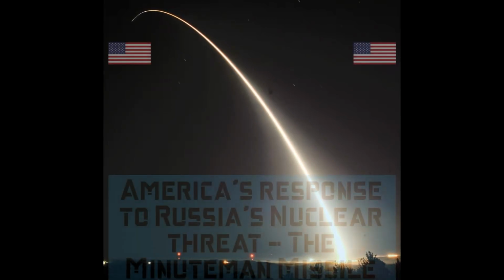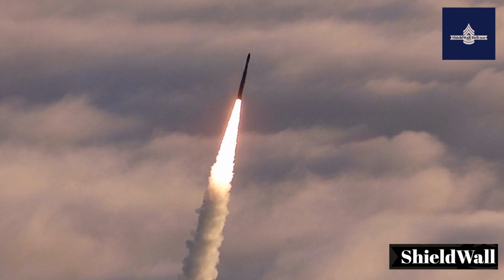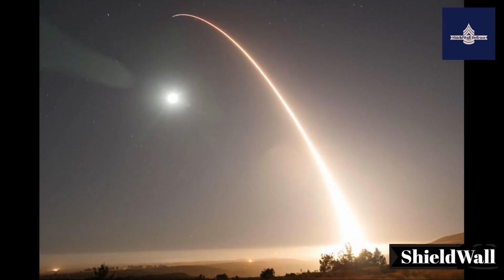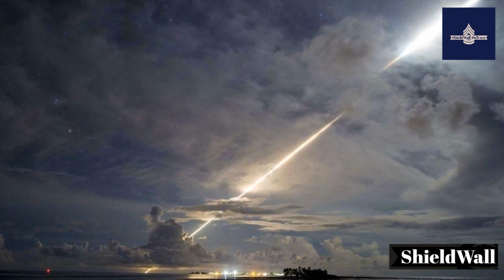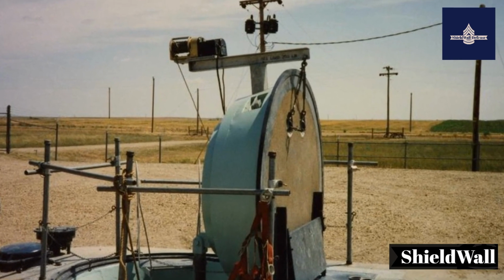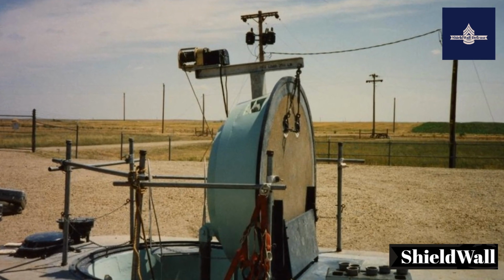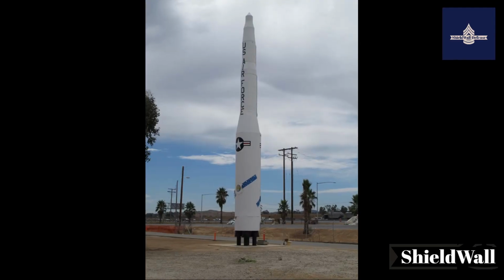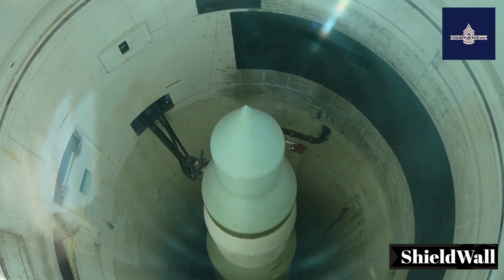America's response to Russia's Nuclear threat - The Minuteman Missile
We appreciate all of our viewers and supporters. The doctrine helps prevent a rigid application of copyright law that would stifle the very creativity the law is designed to foster. It allows one to use and build upon prior works in a manner that does not unfairly deprive prior copyright owners of the right to control and benefit from their works.